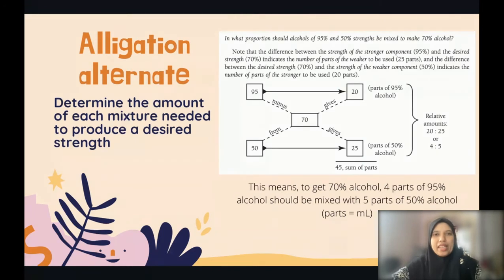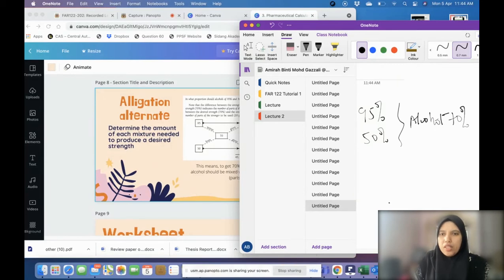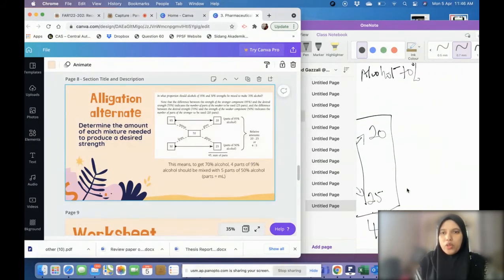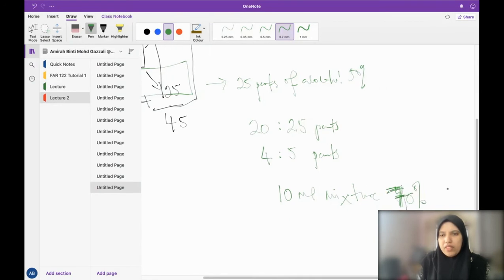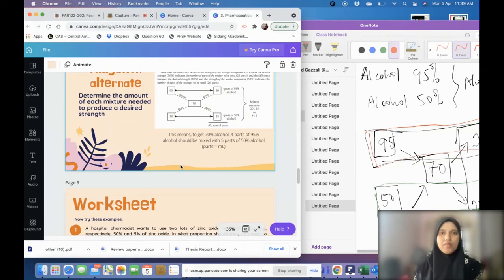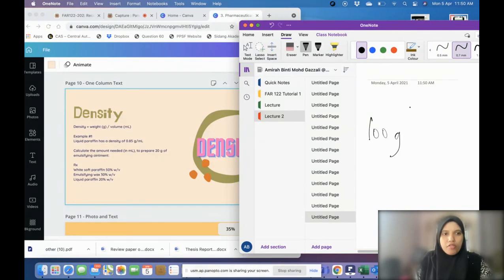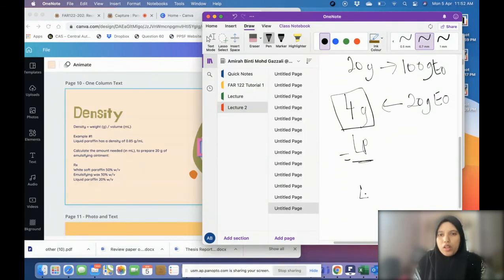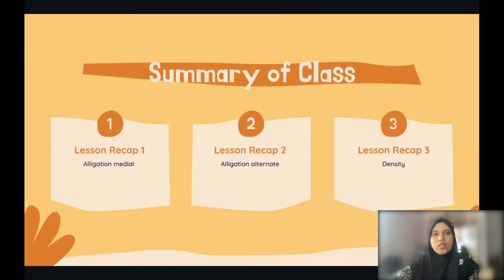Pharmaceutical Calculation (Lecture 3.2)